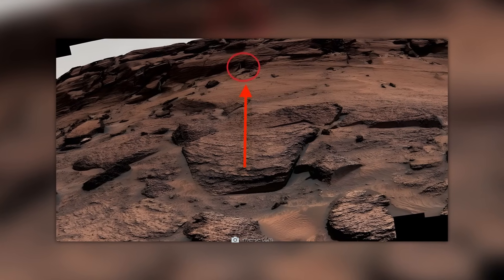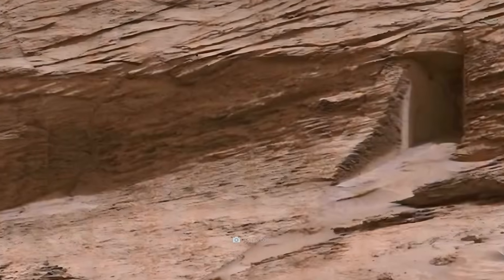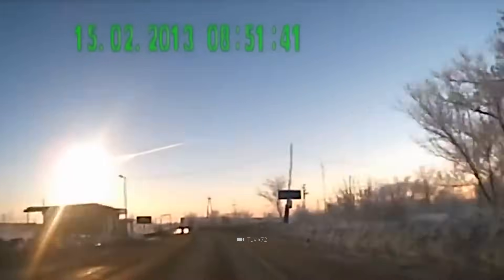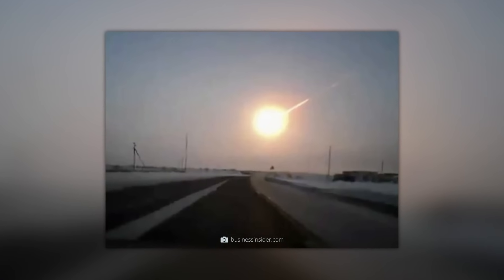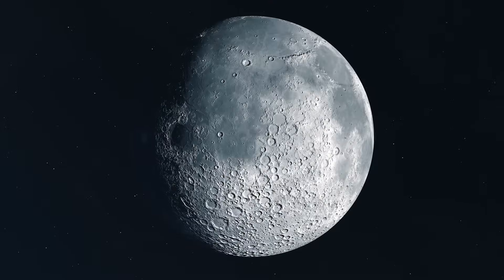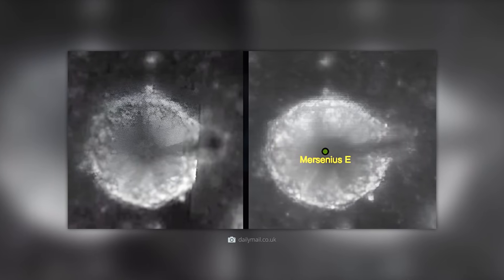The Scariest Space Pictures Released by NASA Astronauts!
You won't believe the incredible secrets lurking in the universe! In fact, the cosmos hides structures and phenomena that test our imagination! The disturbing NASA images you are about to see leave us in disbelief. What do we really know about the mysterious processes taking place in the universe? Why do we find structures everywhere that look like artificially created objects? And above all: where does this door on Mars lead?